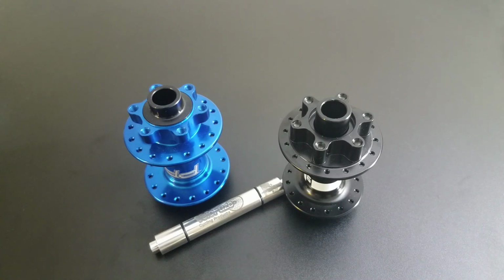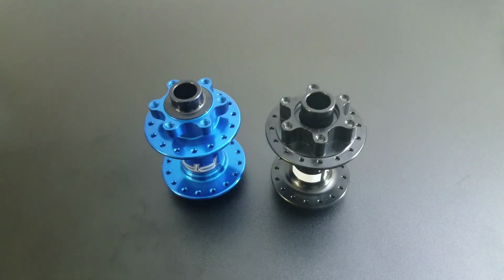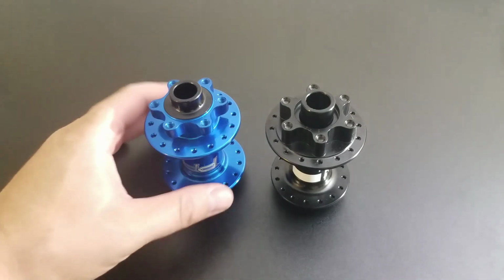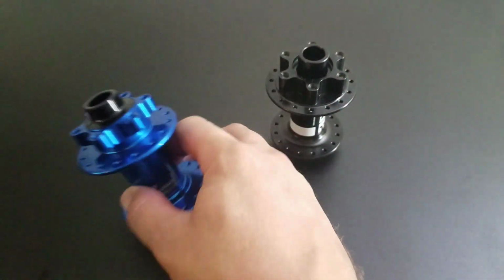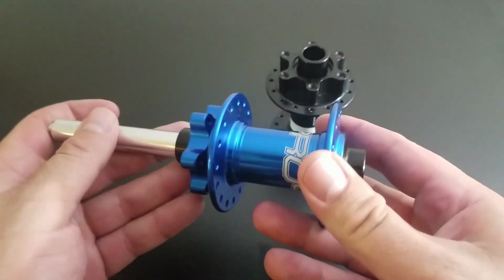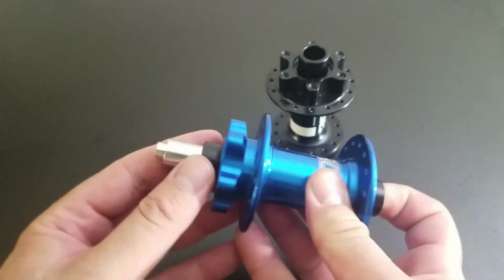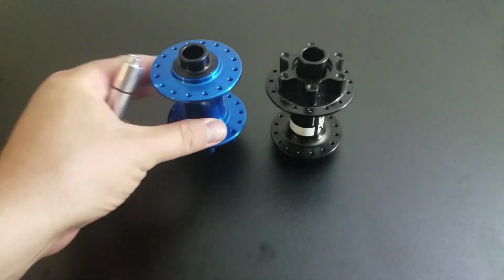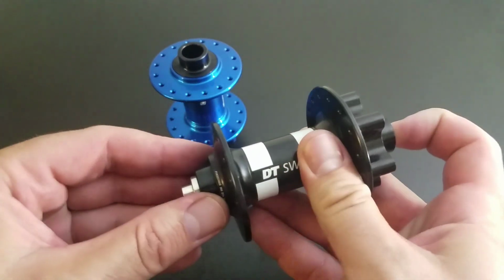15mm Thru Axle to Quick Release Adapter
Convert your 15mm Thru Axle hub to fit standard Quick Release dropout forks.